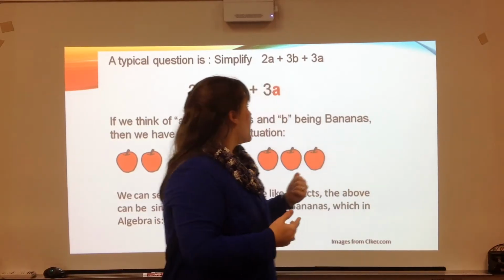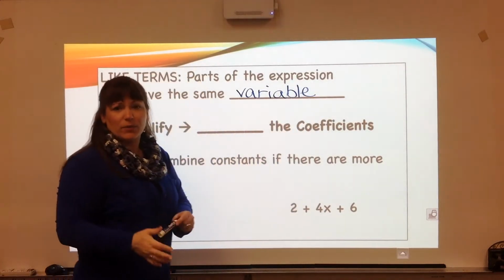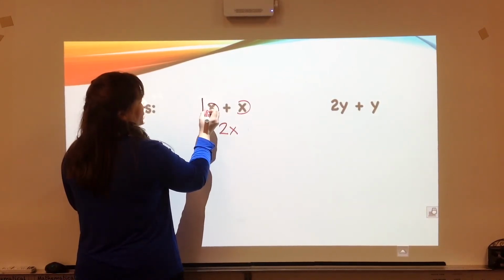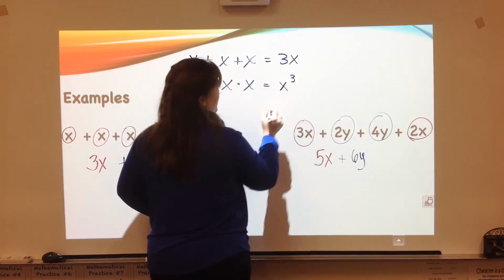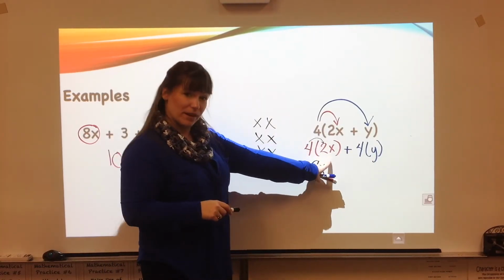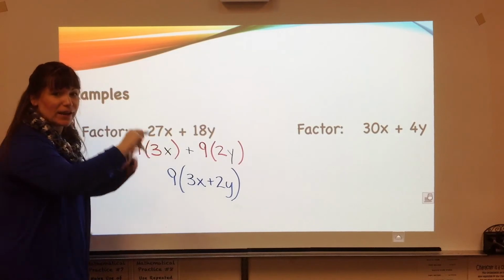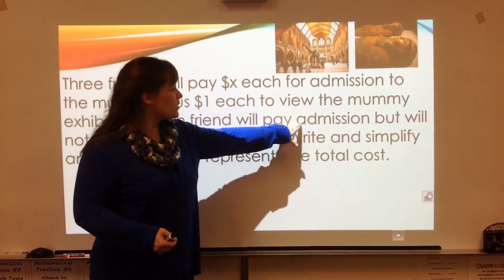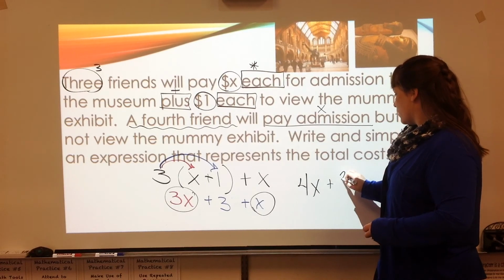6.7 Symplifying Expressions